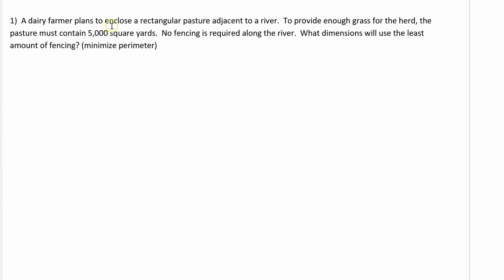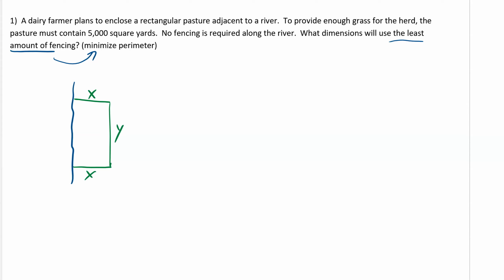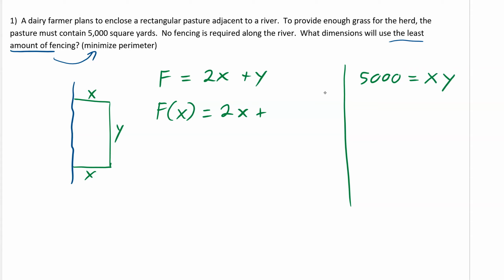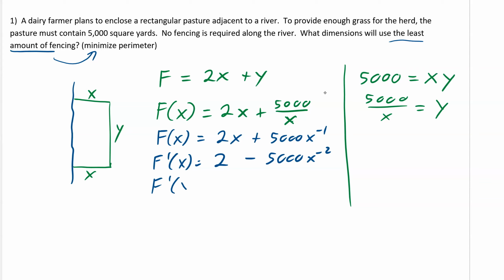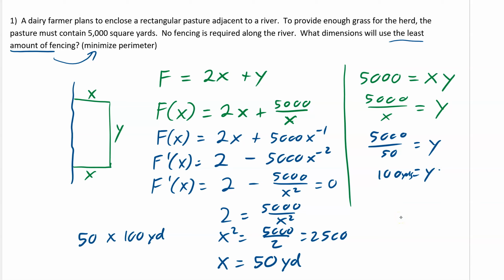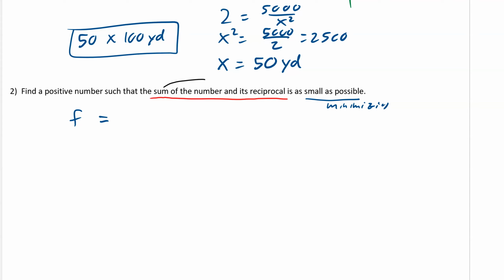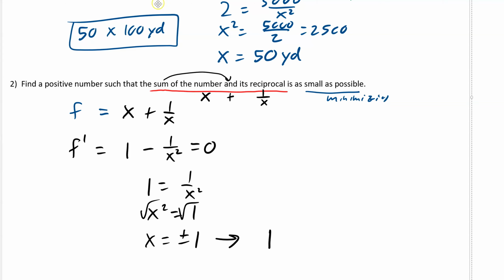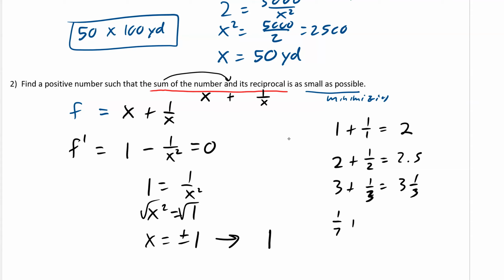3 7 b opimization problems 2 farmer